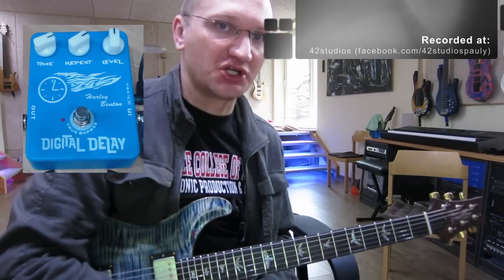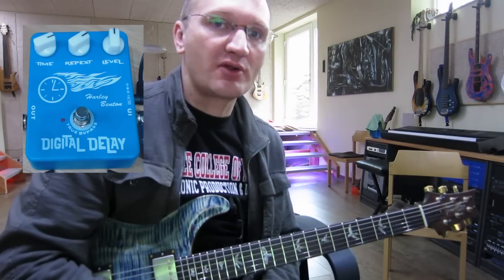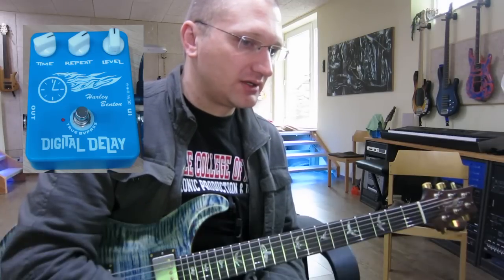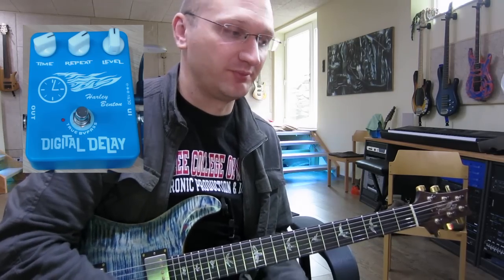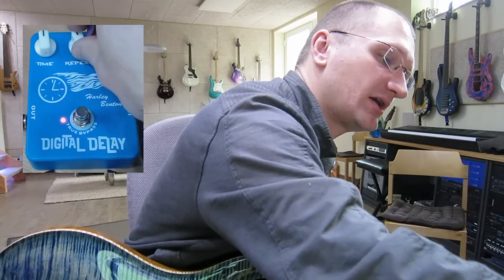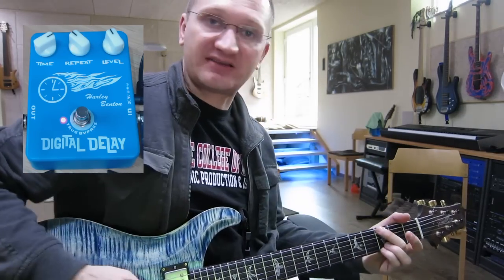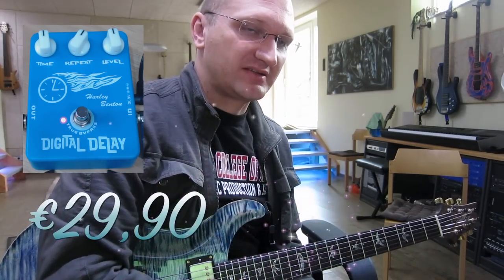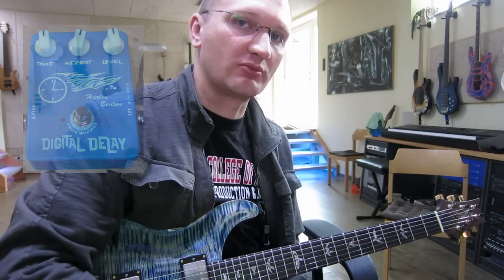Harley Benton (Joyo) Digital Delay Pedal Demo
It's the best price and shipping is all across Europe!!!

This video shows you all the neat stuff you can do with Harley Benton's digital delay pedal. The digital is a confusing name, since the delay clearly sounds like an analog delay, which it very likely is. In any case, it sounds great and for the price you can't find anything like it !